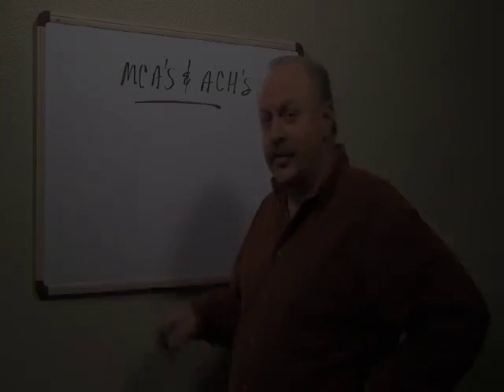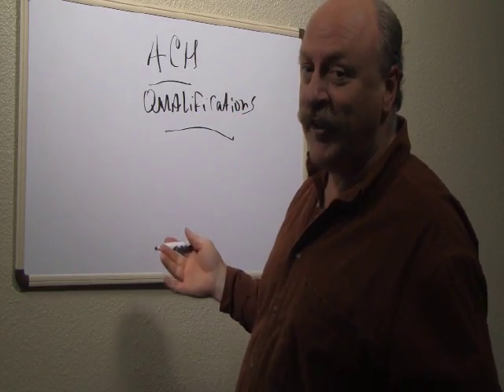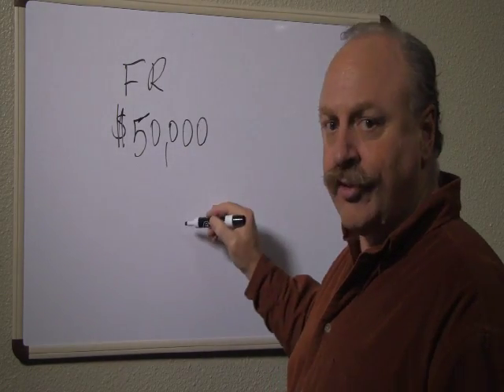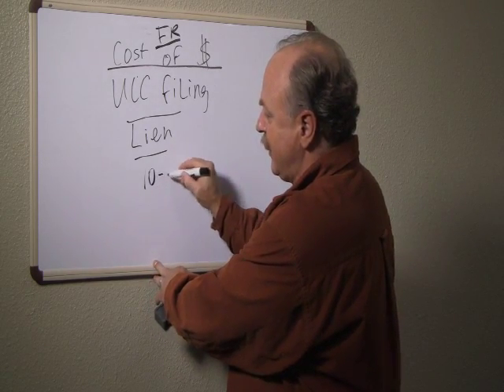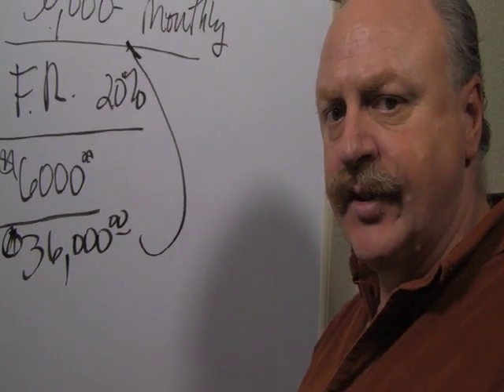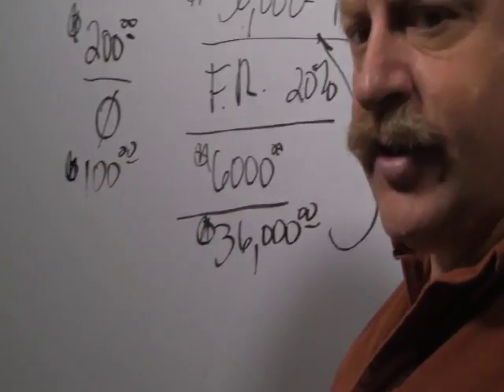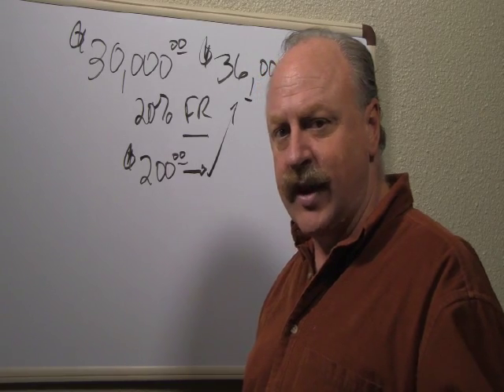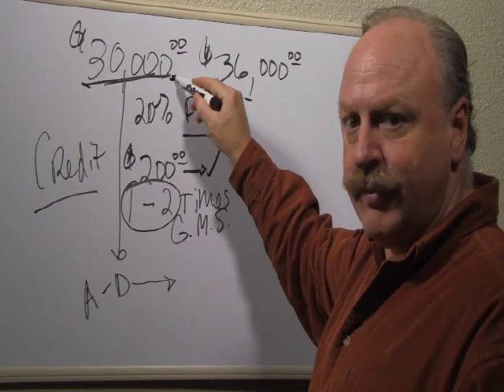ach sequence-The ISO Recruiting Company.mov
The ISO Recruiting Company specializes in recruiting ISO'S without any experience.